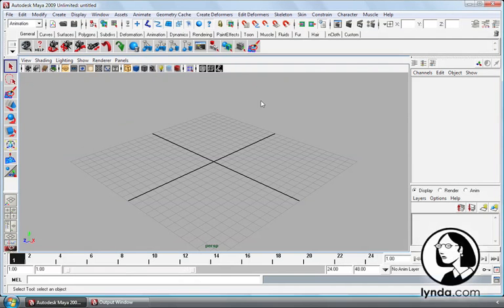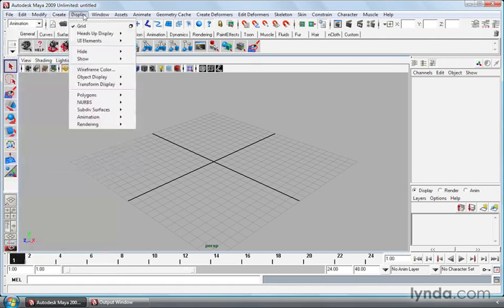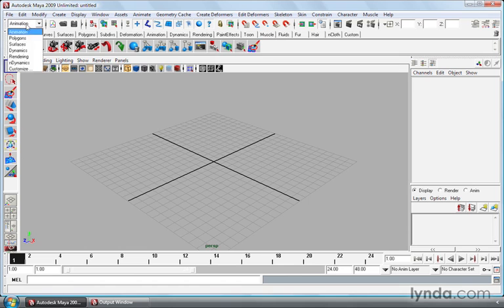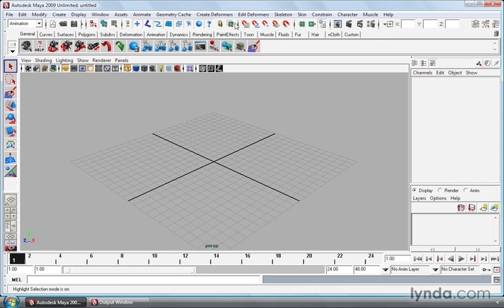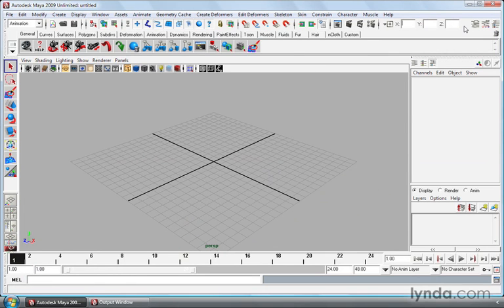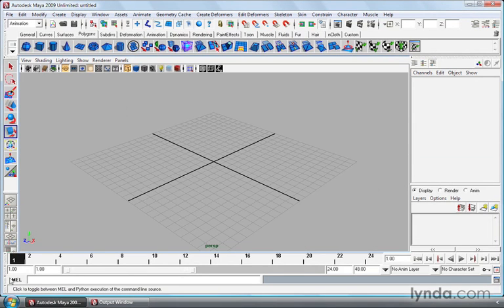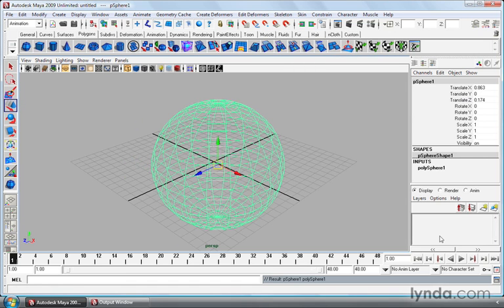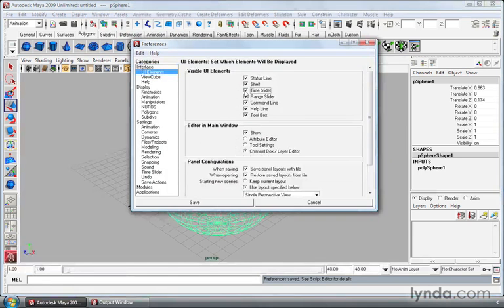Understanding the Maya interface